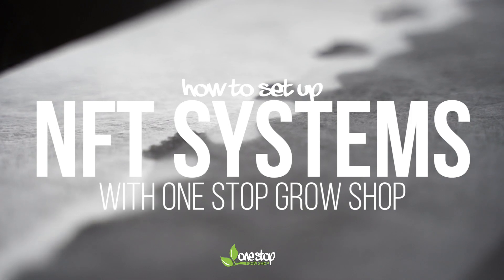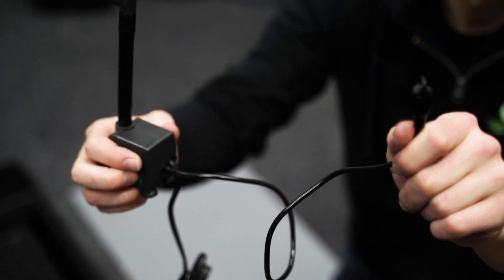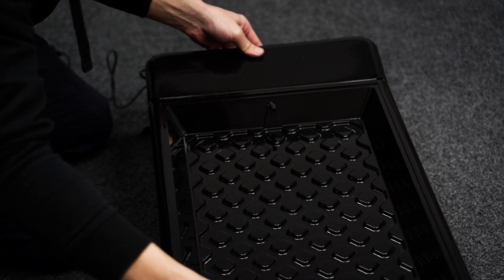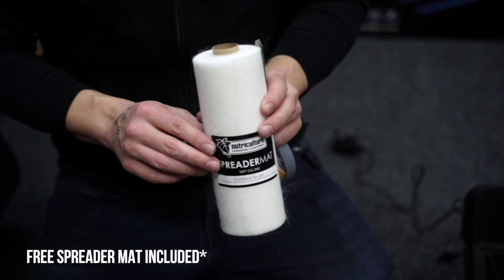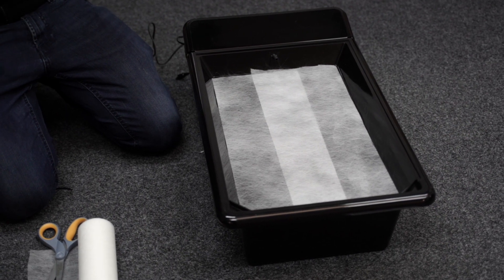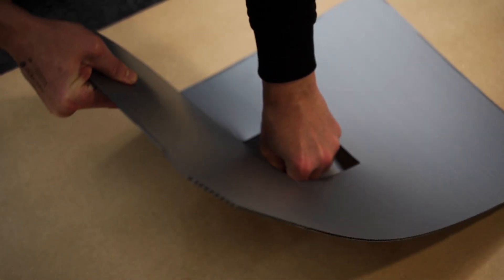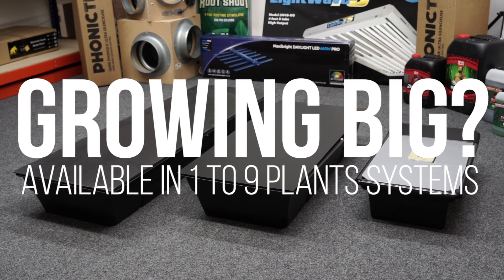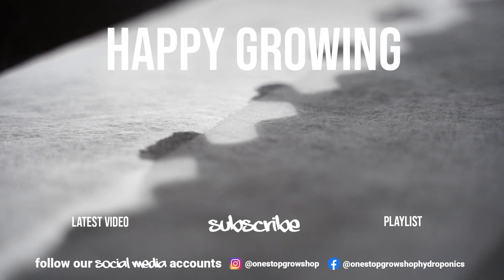How to set up an NFT System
NFT systems utilise a continuous flow of water, increasing your oxygenation levels for accelerated plant growth. They're low-profile too, making them an ideal system for growing in lofts and other tight spaces.

Signup to our mailing list for exclusive offers and discounts!